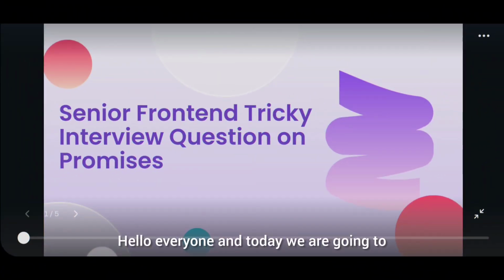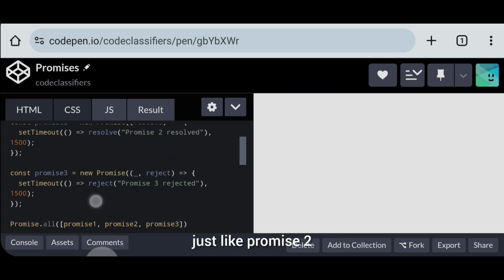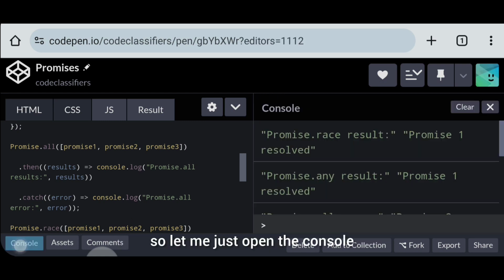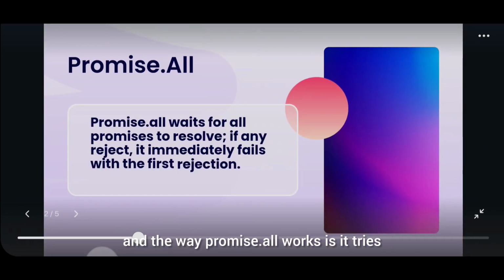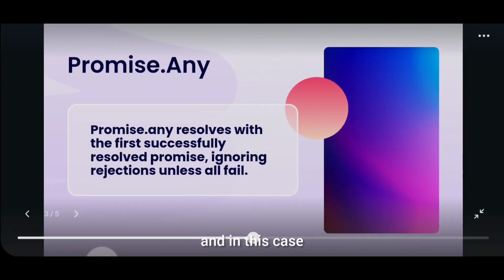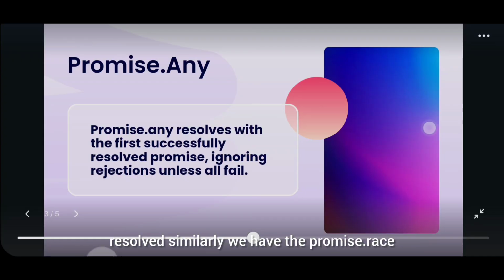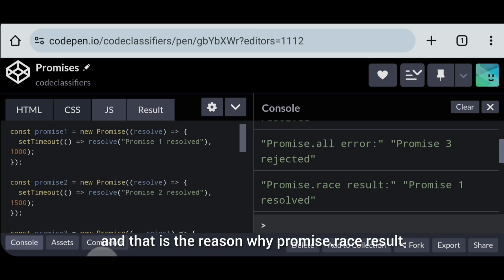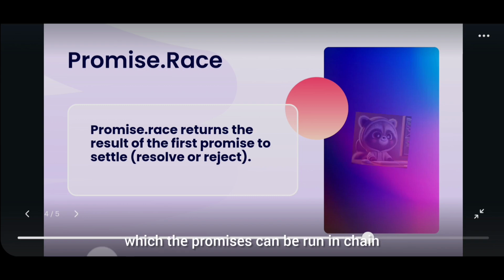Senior Frontend Developer Interview Question on Promises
Dive into the intricacies of JavaScript promises with this deep-dive discussion tailored for senior frontend developer interviews. In this video, we break down key concepts like Promise.all, Promise.race, Promise.any exploring their unique behaviors. Whether you're preparing for a product based company interview or just eager to sharpen your frontend skills, join us for an engaging, human-centered explanation that makes these advanced topics approachable and clear with a dash of AI.